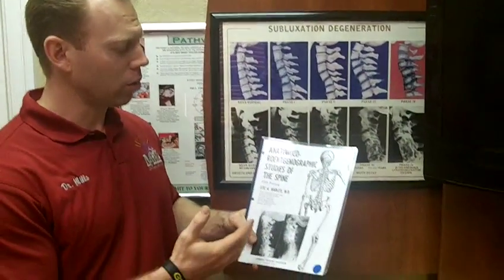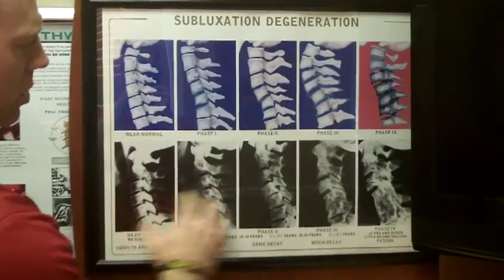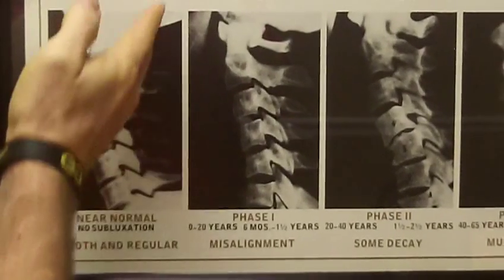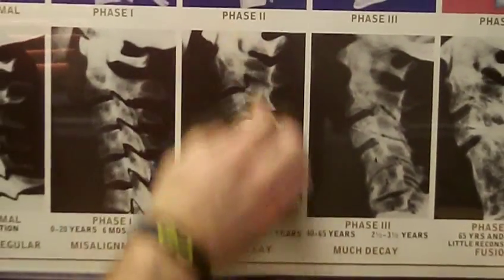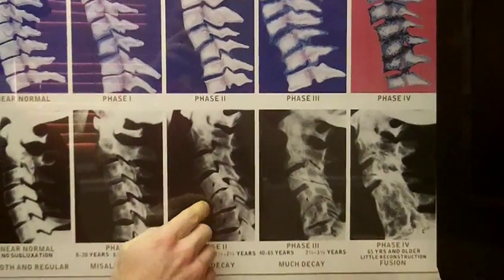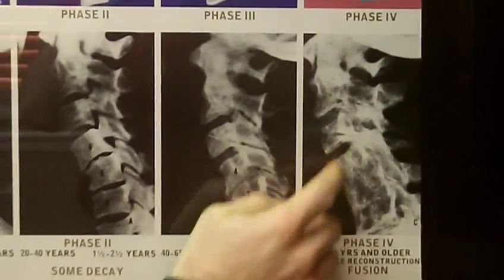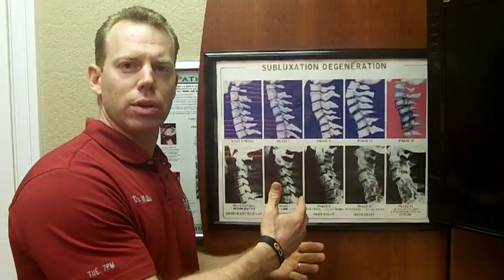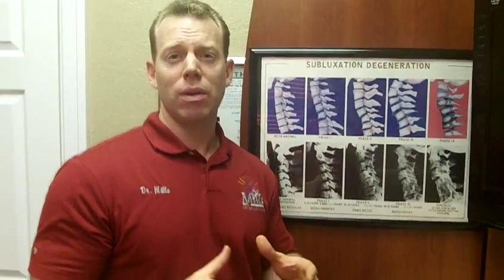Vertebral Subluxation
In this video, Dr. Mills discusses vertebral subluxation and how a subluxation untreated can lead to decreased function of organs and nerves.